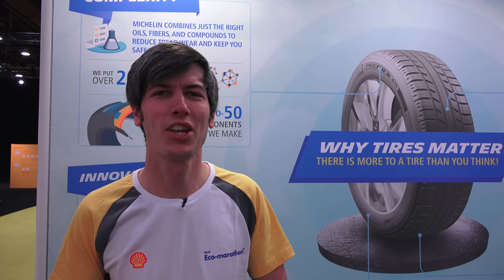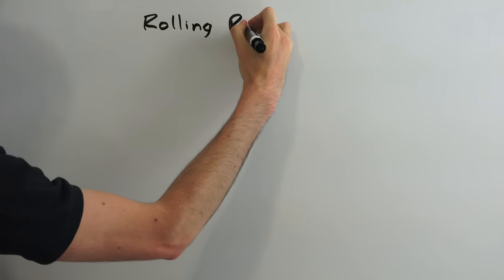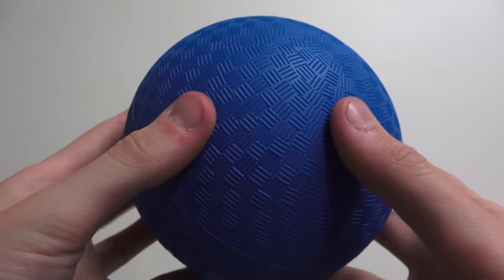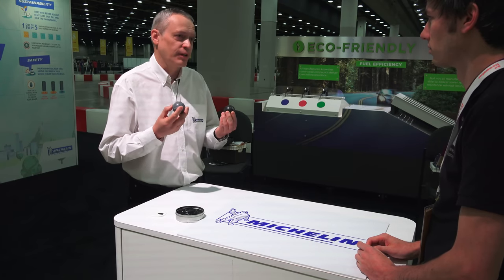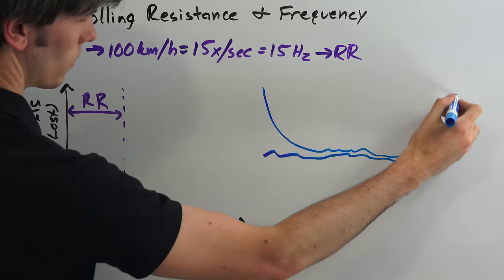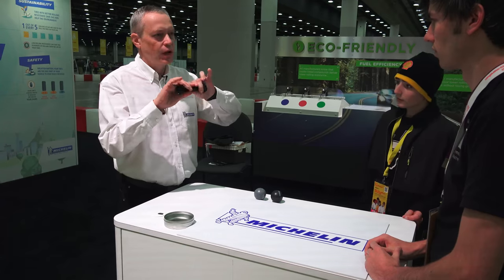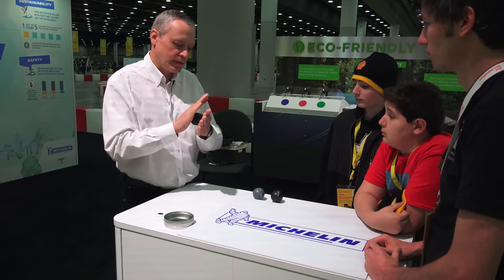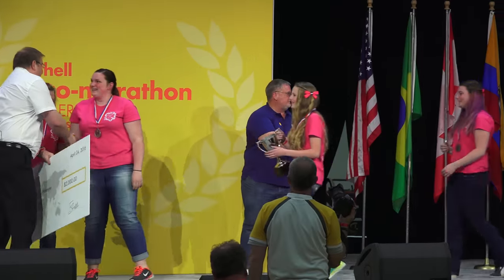Can A Tire Have High Grip And Low Rolling Resistance?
Can a tire have high grip and a low rolling resistance? I talk with Michelin at the Shell Eco-marathon Americas to find out! When it comes to designing for efficiency, there are five major forces which a vehicle needs to overcome: aerodynamics, internal friction, gravity,  inertia, and finally, rolling resistance.

Rolling resistance is the energy consumed by a tire as it travels over a specific distance. Energy is lost as heat when the tire deforms on the road, creating the contact patch, and then returns to its original state as the tire continues to rotate. How much energy is lost is a result of the tire’s hysteresis. The goal is to reduce rolling resistance while still maintaining grip.

Silica compounds, first invented by Michelin, have low energy losses in the low frequency range, meaning low rolling resistance, but high energy losses in the high frequency range, meaning they have high grip. As a result, it truly is possible to have tires which exhibit low rolling resistance and yet all the while high levels of grip. Michelin is one of many partners that plays an important role in the Shell Eco-marathon, dedicating a manufacturing plant for two days per year just for making the ultra-low rolling resistance tires used by the teams.

The Shell Eco-Marathon is a competition where students around the globe compete to design, build, and test vehicles with the goal of creating a vehicle that goes the furthest distance using as little energy as possible. Big thanks to Shell for having me out to the event and sponsoring this video! Check out the Shell media outlets below: